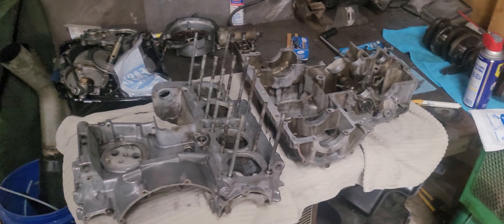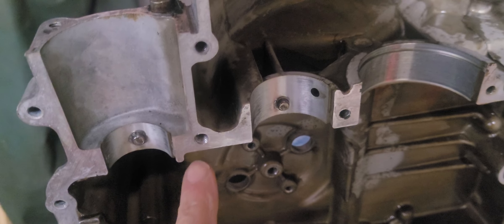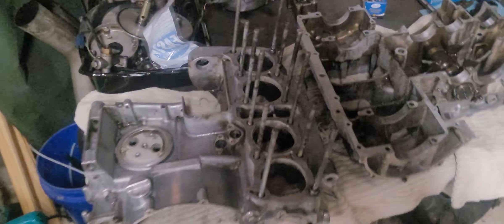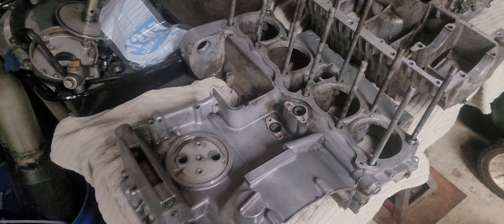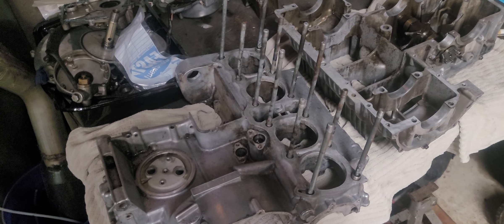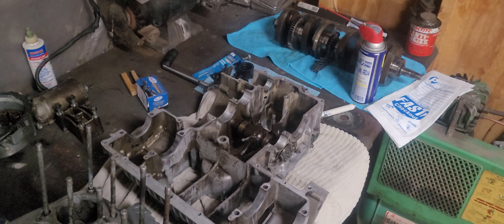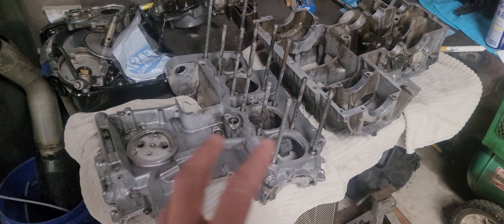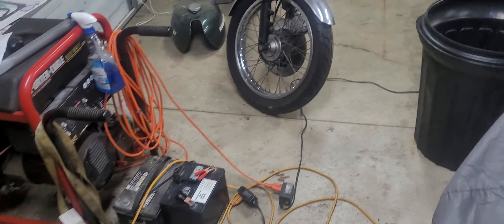Z1 900 Engine!